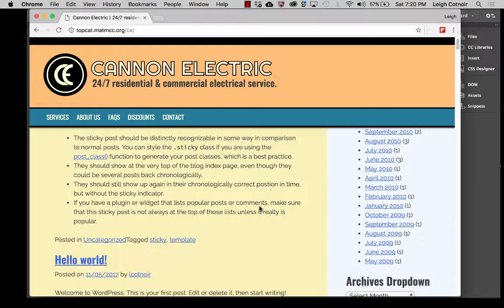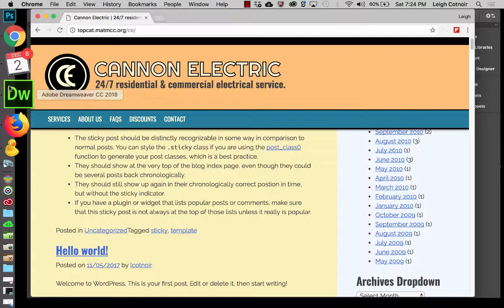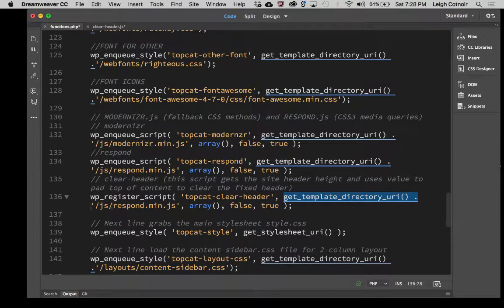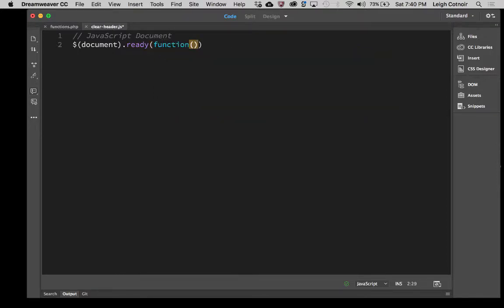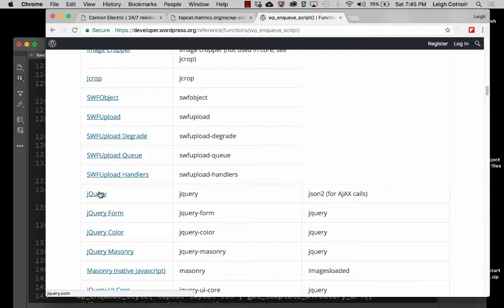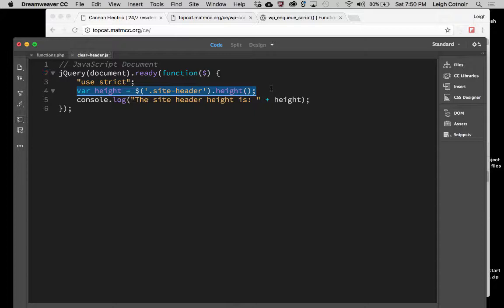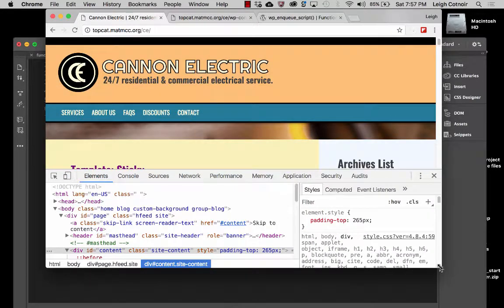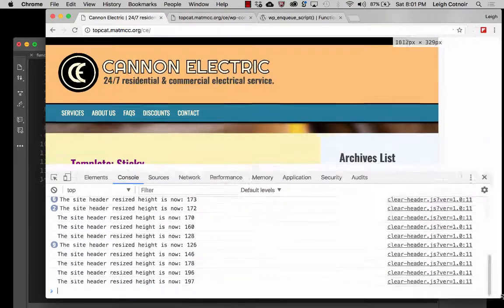21 Making Content Under Header Visible with JS